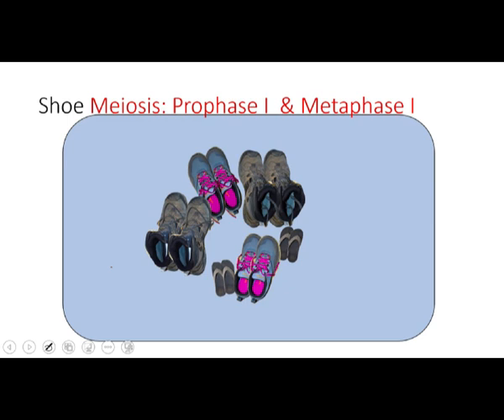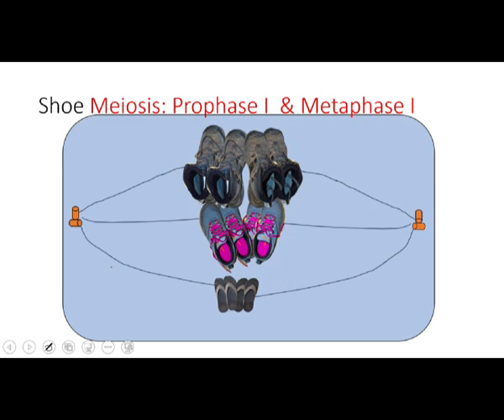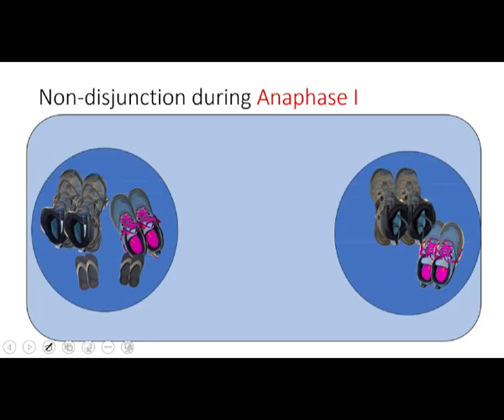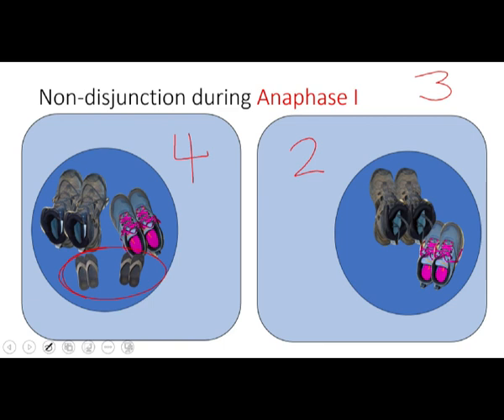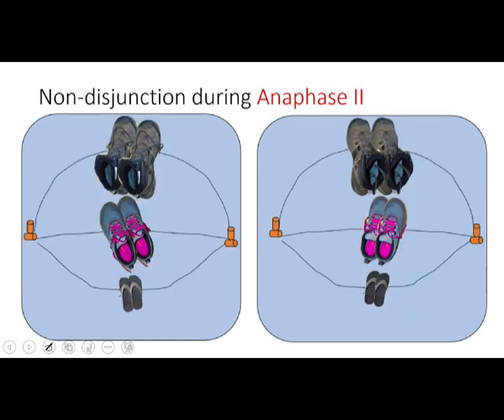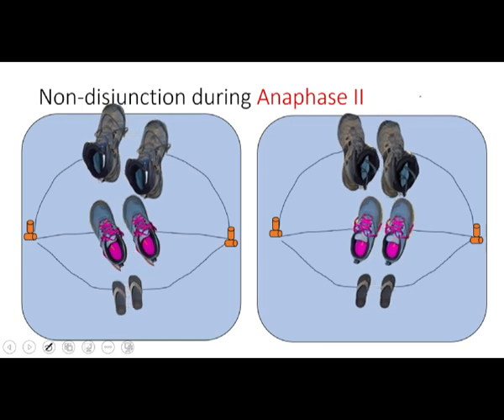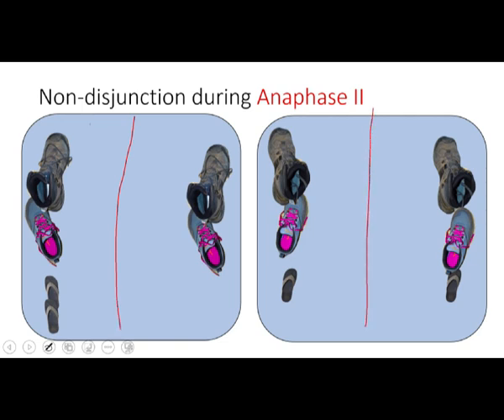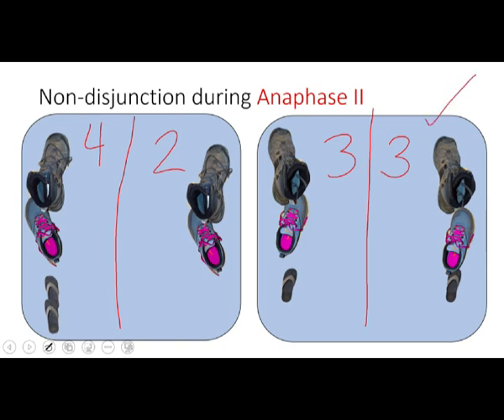Nondisjunctions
Overview of how errors in meiosis can affect offspring.
Implications of chromosomes not separating properly during Meiosis I and Meiosis II are discussed.